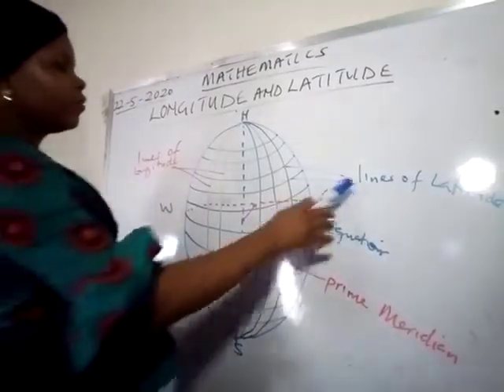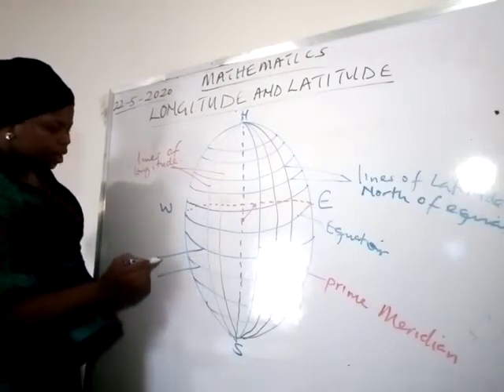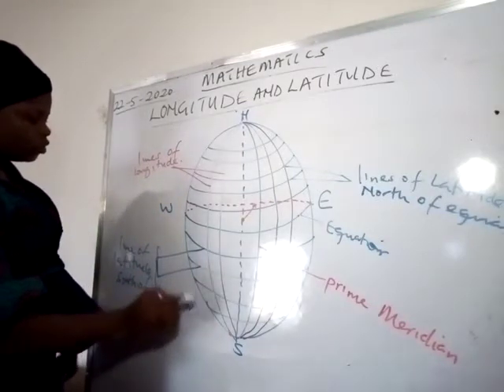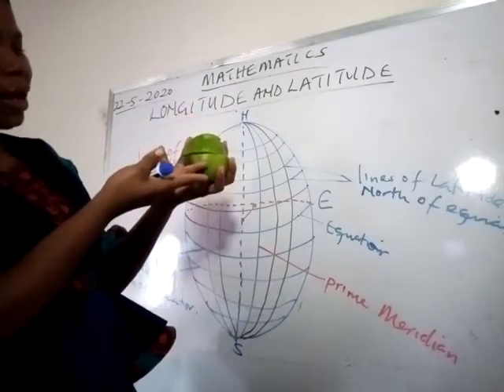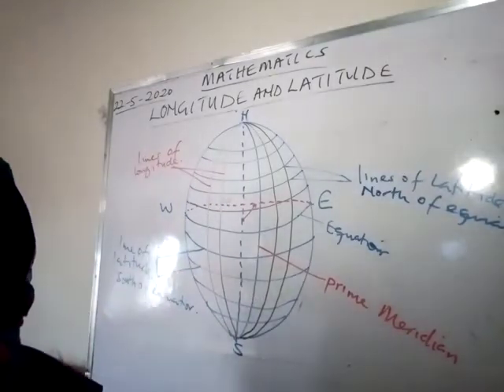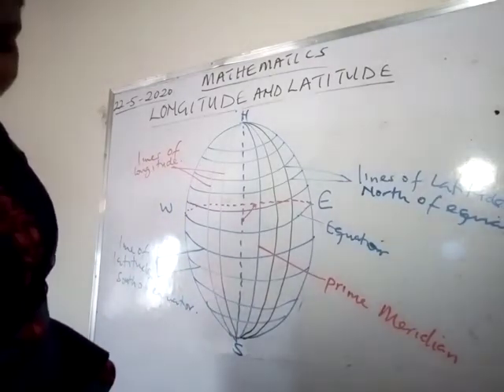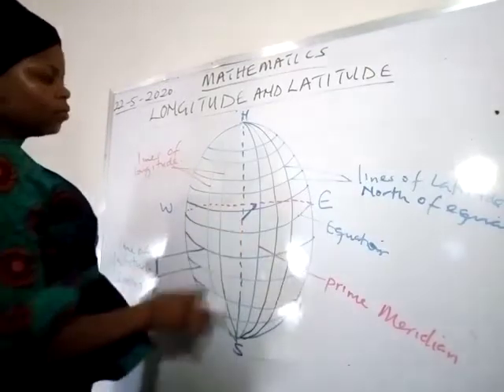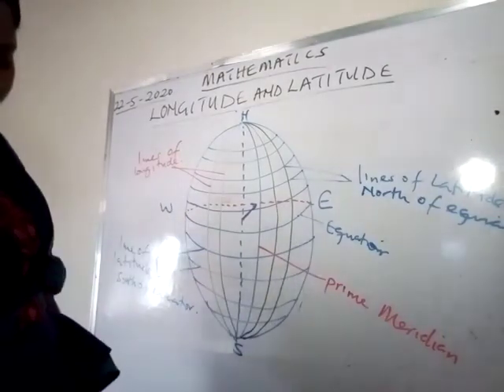Lines and longitude and latitude 2